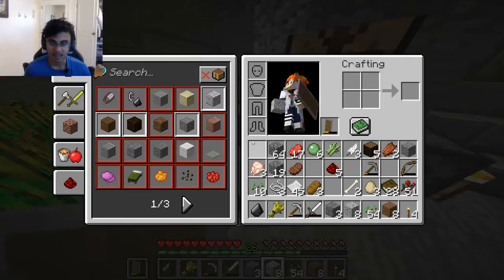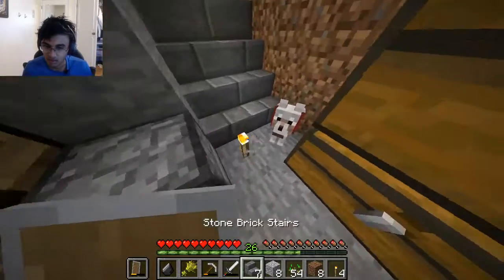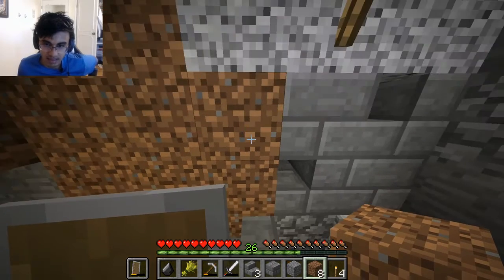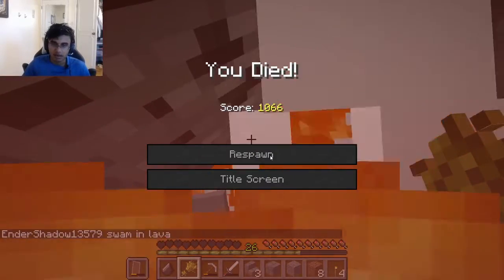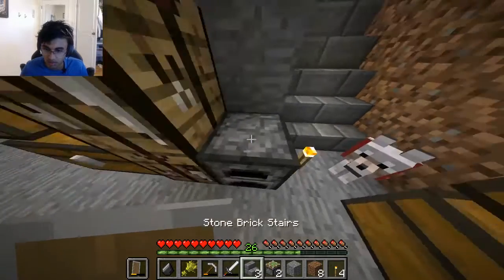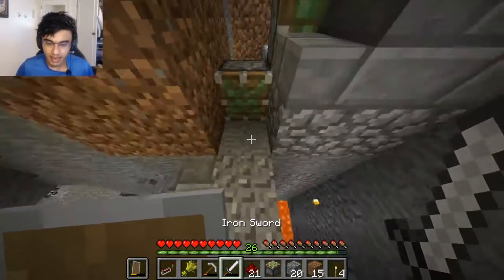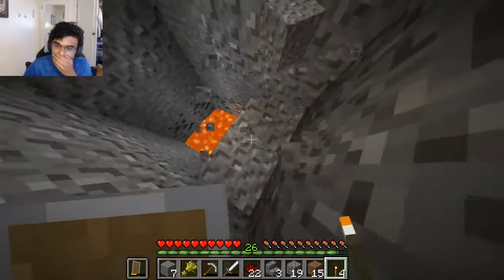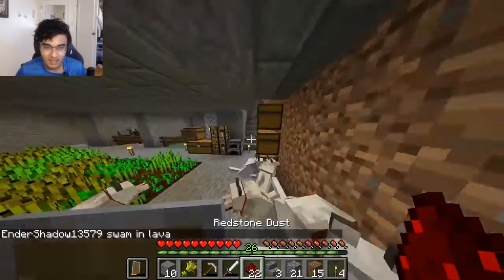Dang it, why cant I get slimes!!?(Survival Server #3)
There are many words I could use to express how I feel about this video.